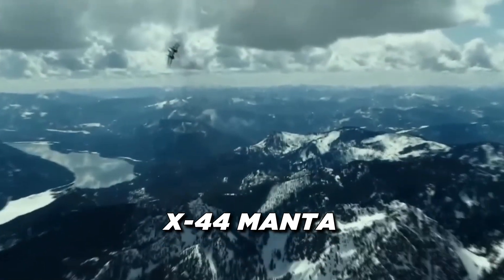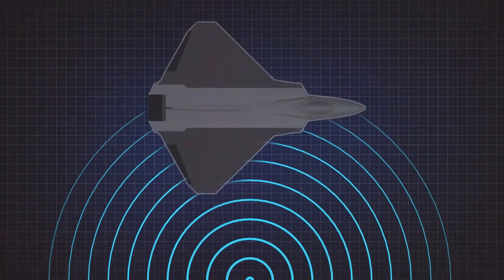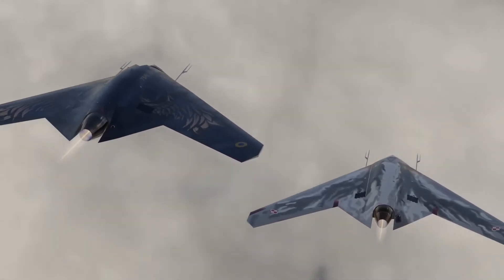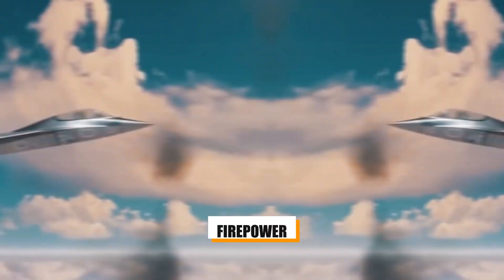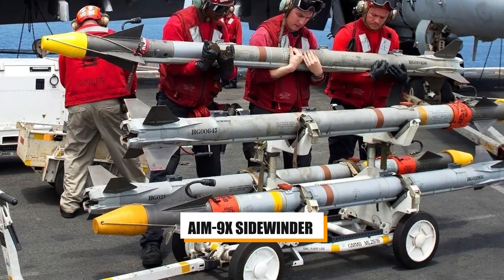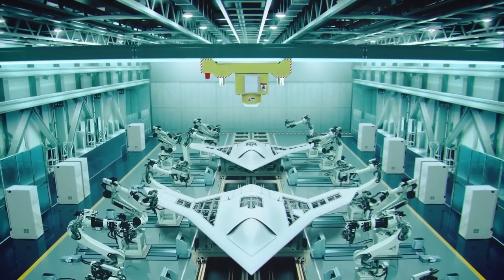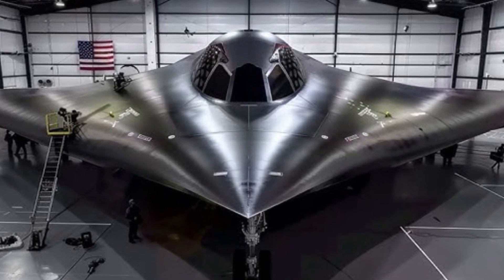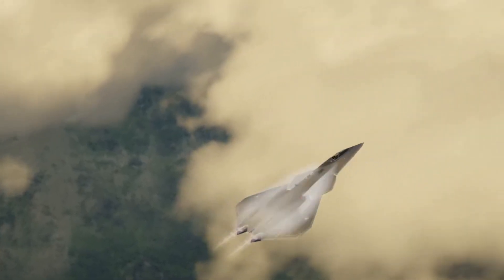What Makes The X-44 Manta A GAMECHANGER In Modern Air Combat Tactics?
Picture a jet unlike any you've seen before—a striking, predatory silhouette cutting through the sky. The X-44 MANTA looks like something straight out of science fiction, with its wide, triangular wings and lack of a traditional tail or rudder. It feels as if the aircraft was designed with stealth in mind from the ground up, rather than simply adapted for it. The jet's absence of protruding control surfaces makes it a stealth powerhouse, reducing its radar cross-section to a fraction of what typical fighters like the F-22 or F-35 exhibit. Its clean lines and smooth surface offer minimal opportunities for radar waves to bounce back, making it appear almost invisible on enemy radar. military jets manta x-44